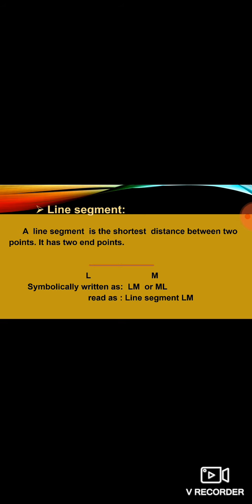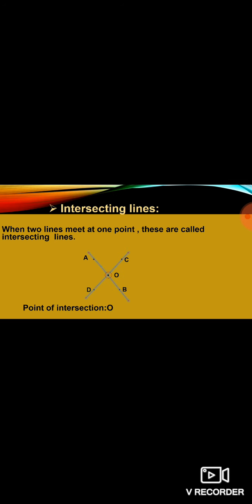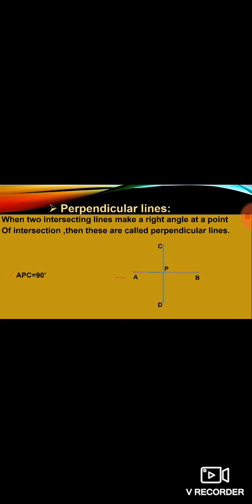Basics Of Geometry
In this lesson i will teach you Basic Definitions Of Geometry